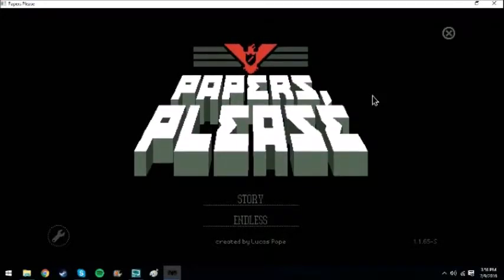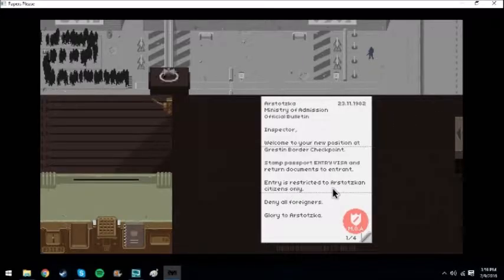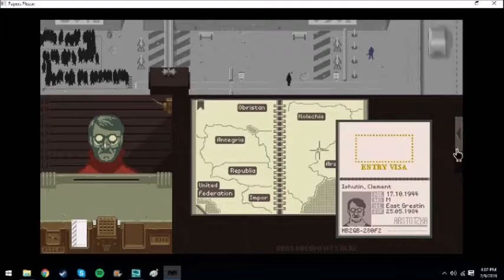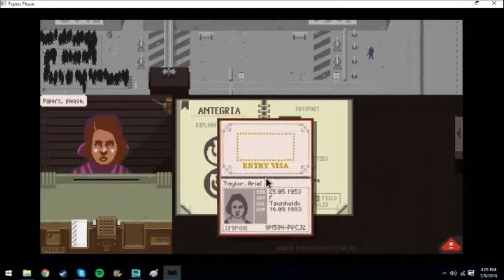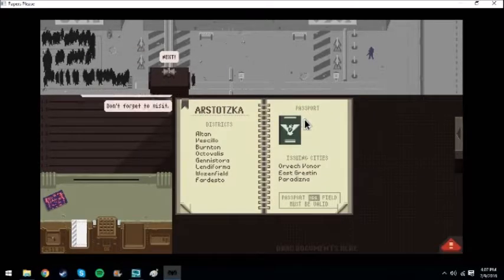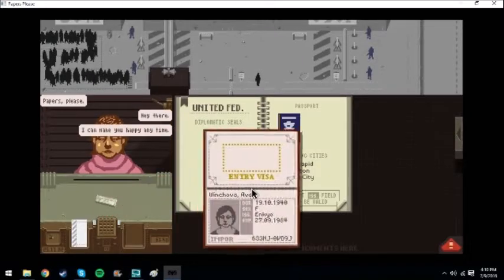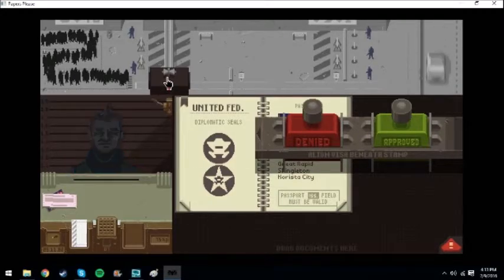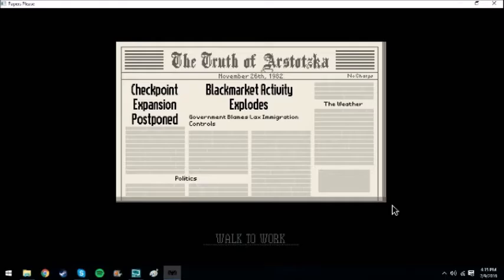Jack's Indie Game Of The Week: Episode 14- Papers, Please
Steam Price- $9.99
Welcome to this paperwork simulator where you are checkpoint worker and you have to keep the terrorists and the people with improper paper work out!